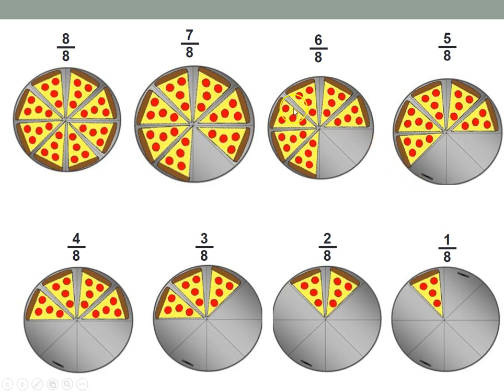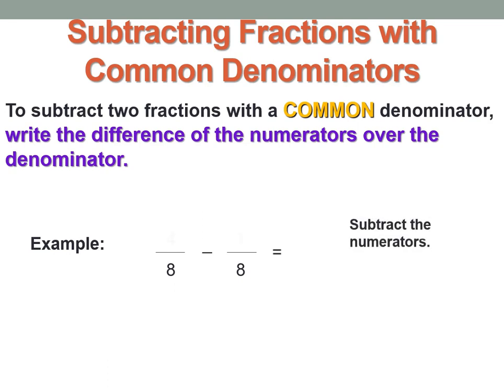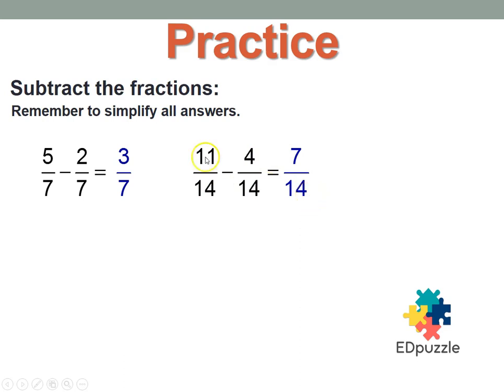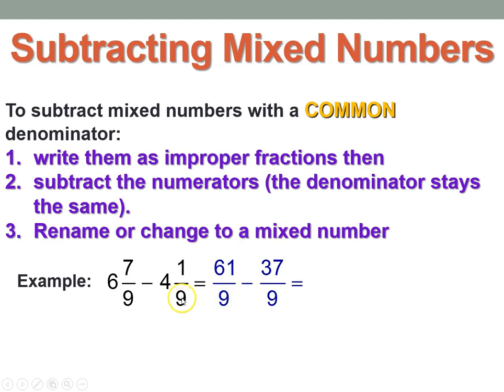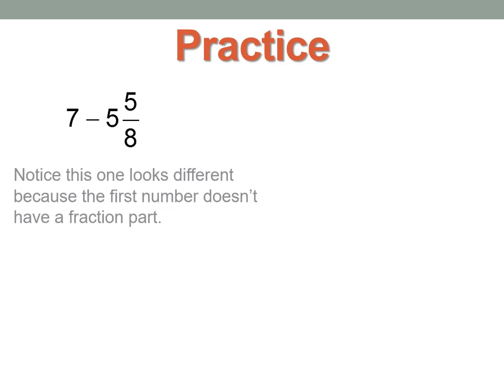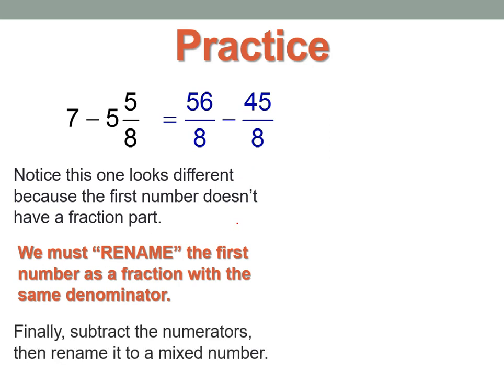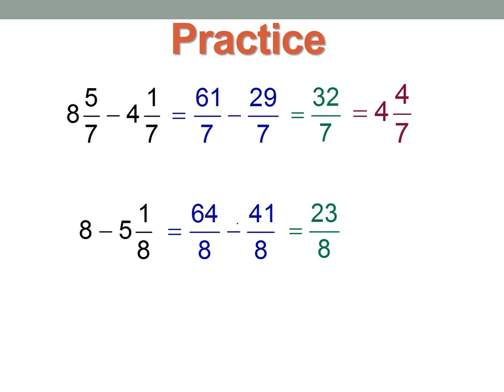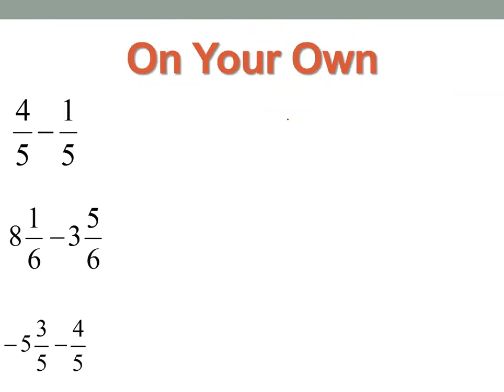LT 5C Day 1 Subtracting Fractions with Common Denominator